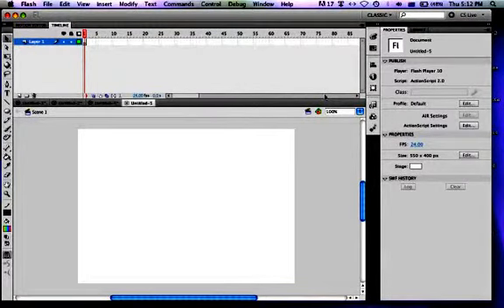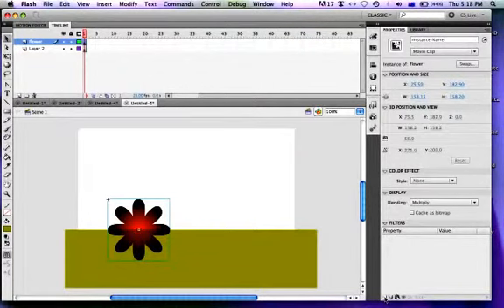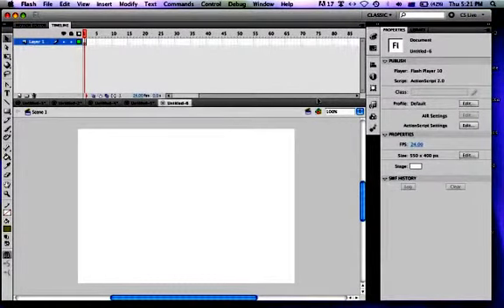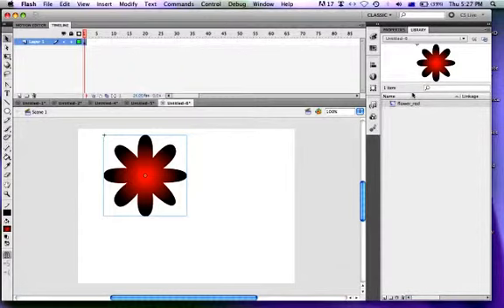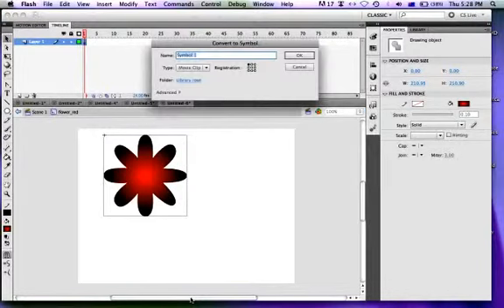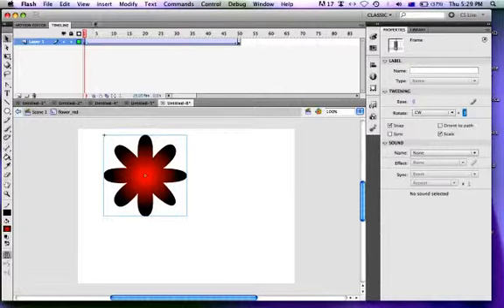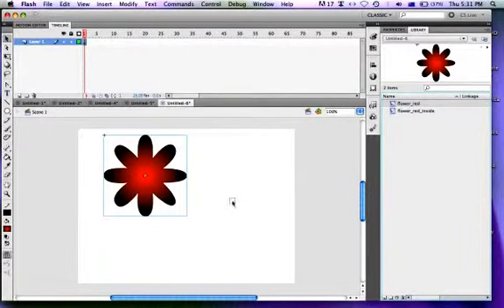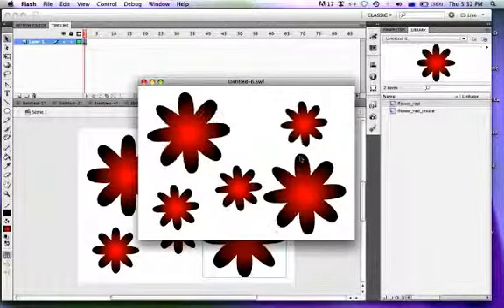Tutorial Teknik Animasi Pada Adobe Flash